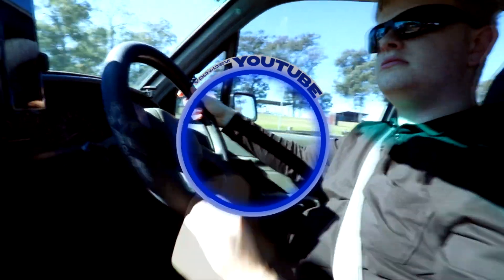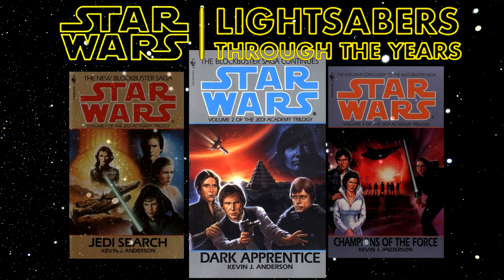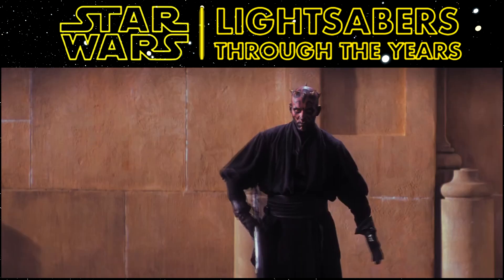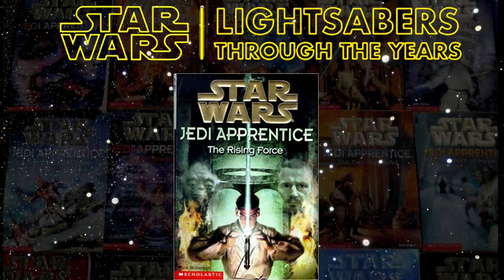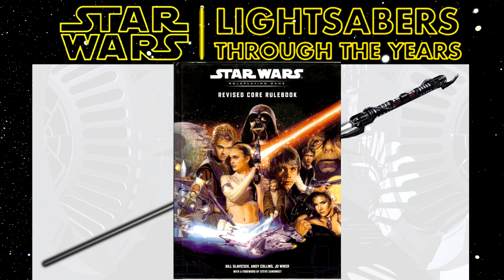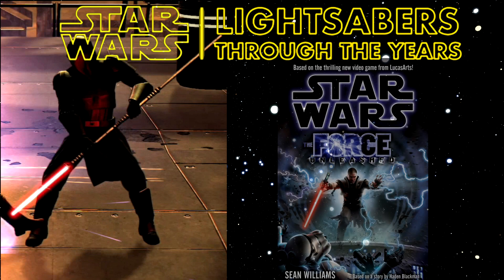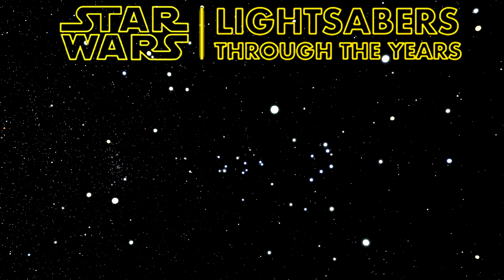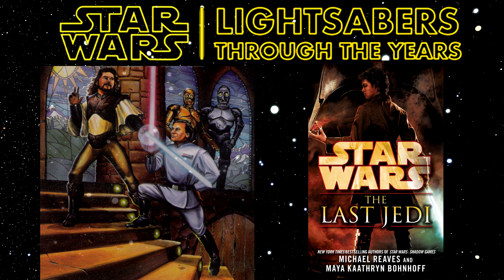Fun Facts | Lightsabers Through the Years (EU/Legends)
My first lore video!
I take you through every lightsaber type from the Expanded Universe in order of release.